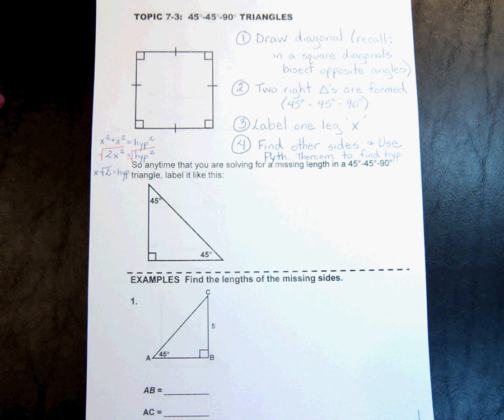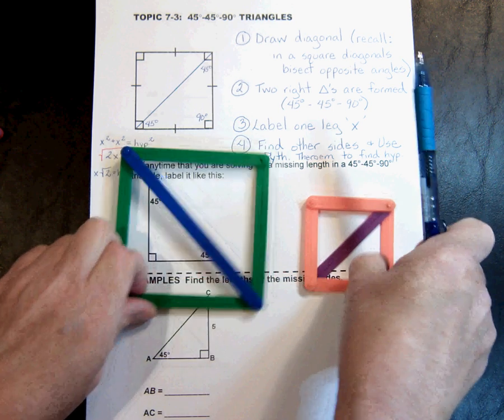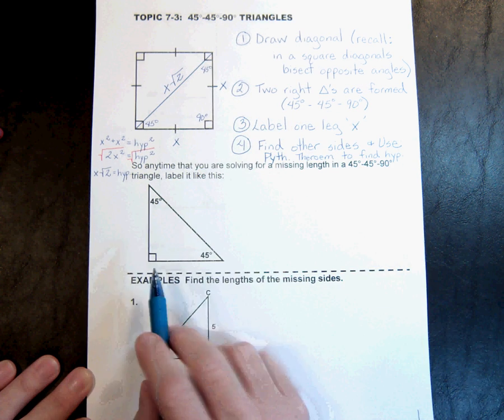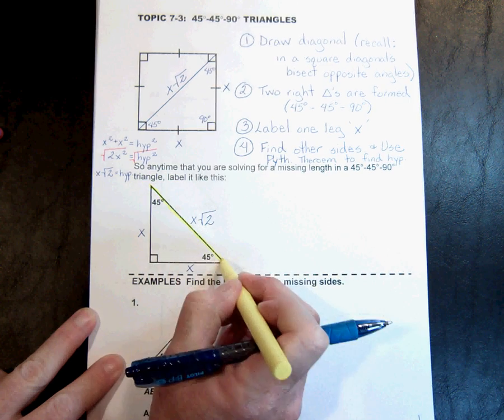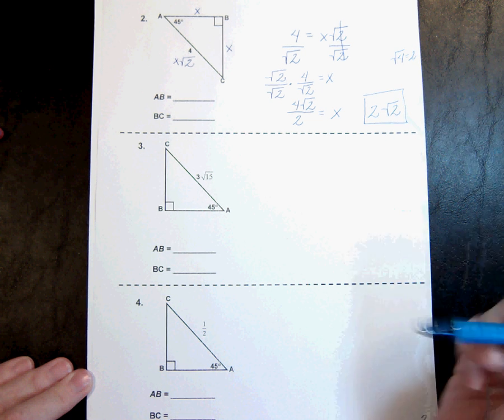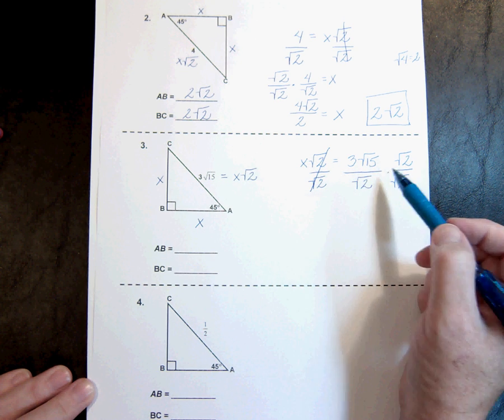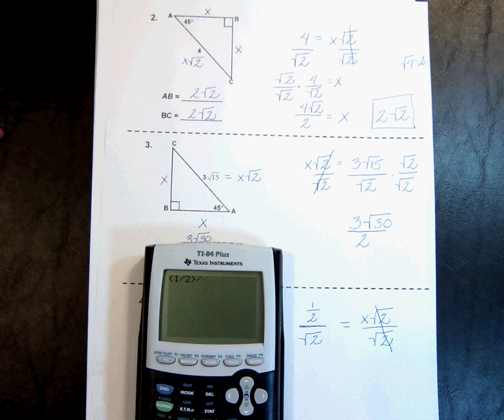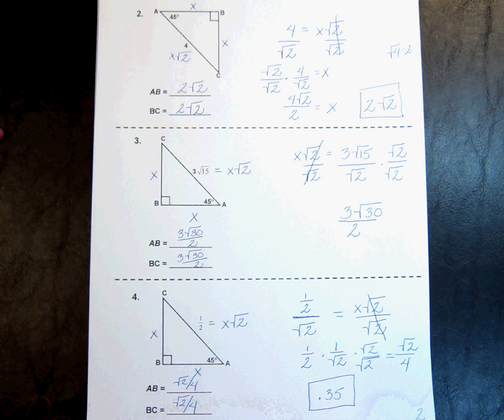G1 TOPIC 7-3 (45-45-90 Triangles) (11.48min)